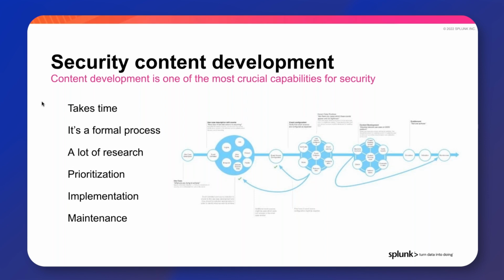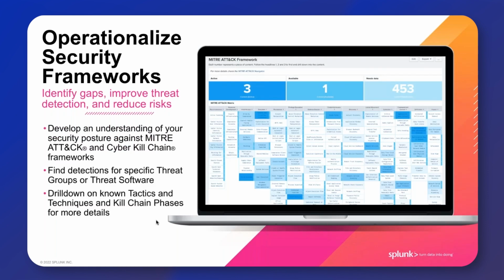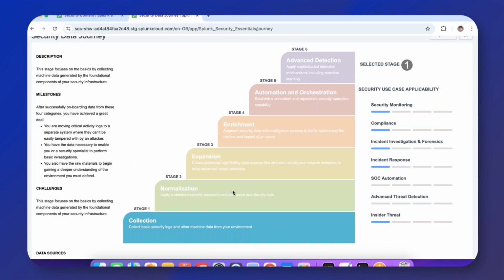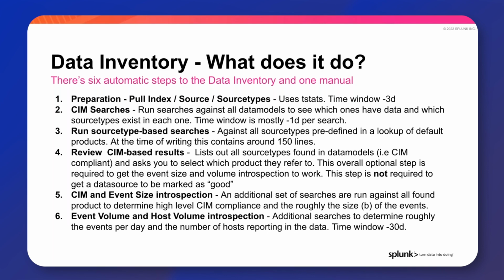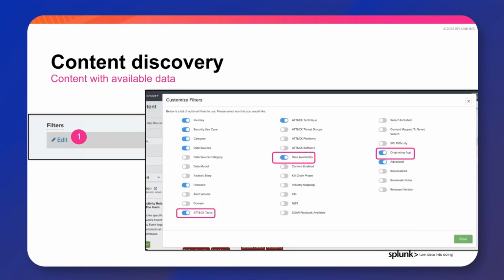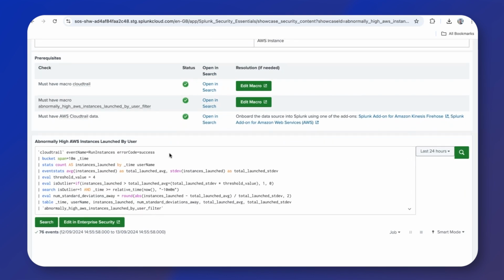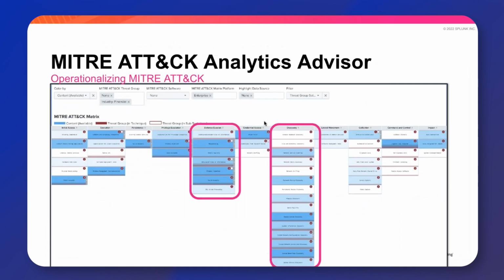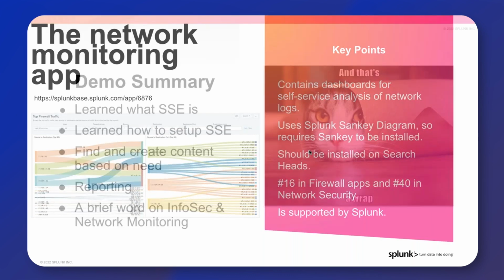Splunk Security Essentials (SSE) Deep Dive | Threat Detection & Response | Splunk for Cybersecurity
In this recorded webinar, explore Splunk Security Essentials, a powerful platform to enhance your organisation's cybersecurity.

Join experts Jake Hammacott and Oliver Knapp as they guide you through essential features for threat detection and incident response. Discover real-world scenarios, best practices, and actionable techniques that you can implement immediately to strengthen your security strategy.